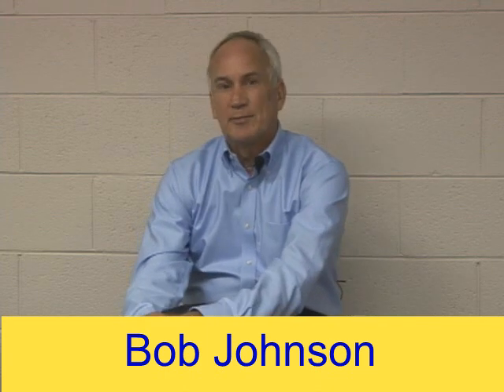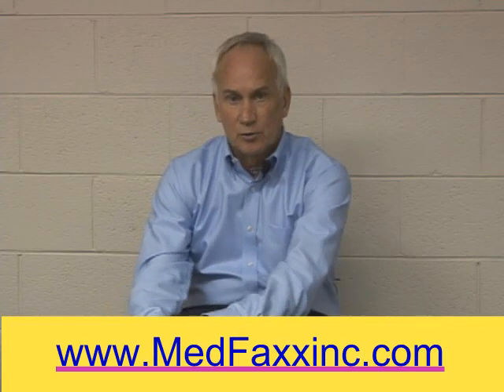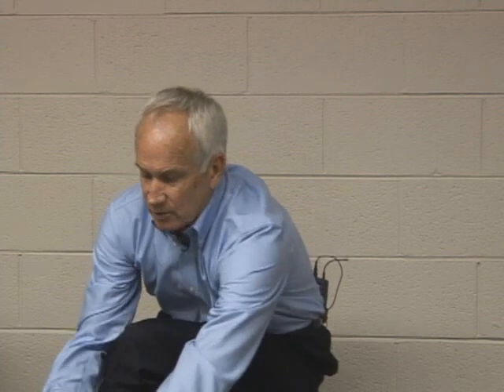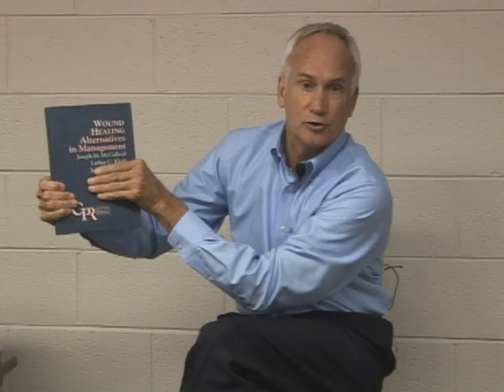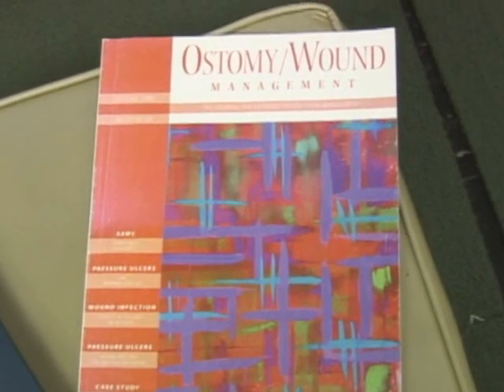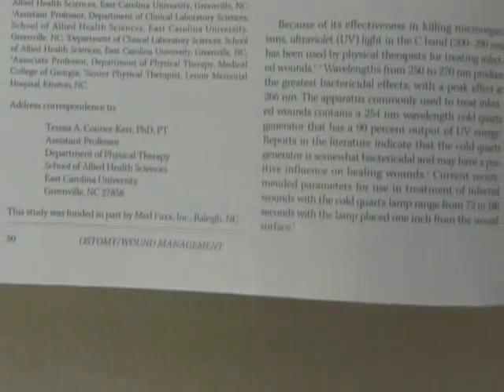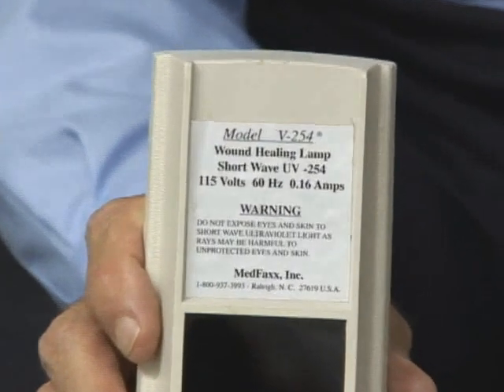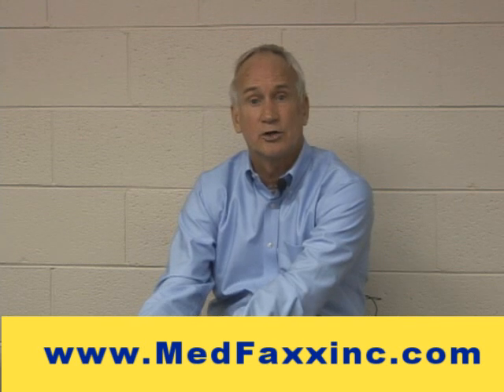How To Heal Bed Sores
How to use the V-254 Ultraviolet C Wound Lamp to heal bed sores, decubitus ulcers, with patients having infected wounds Infections include VRE and MRSA.